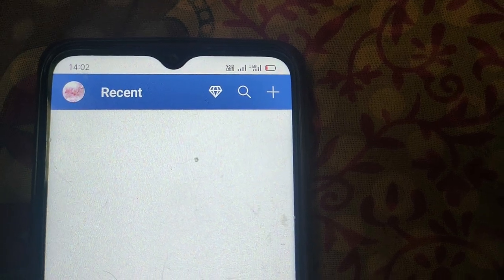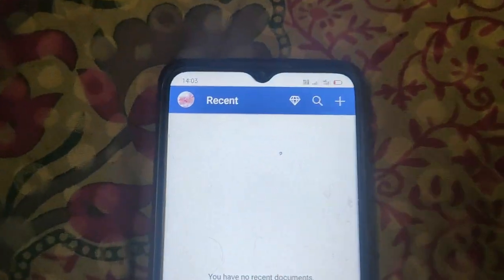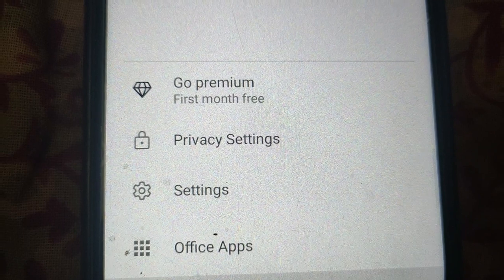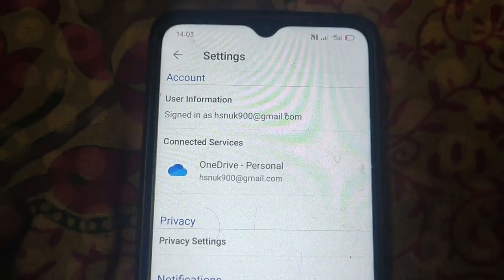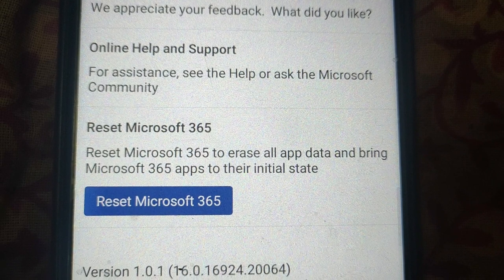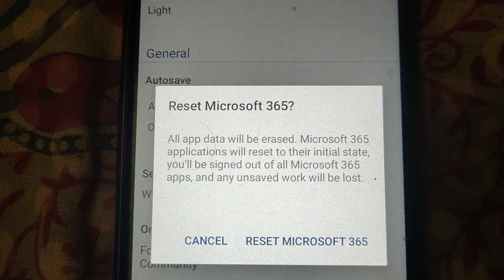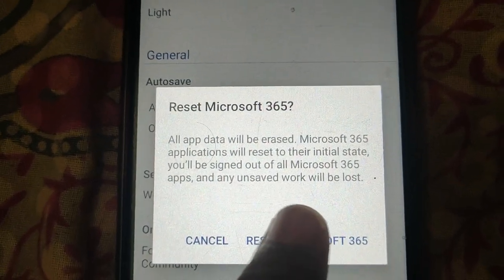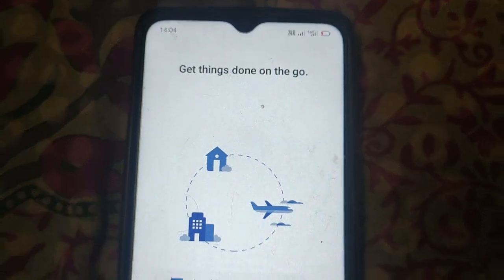How to Reset Microsoft Word to Default settings on Mobile Phone